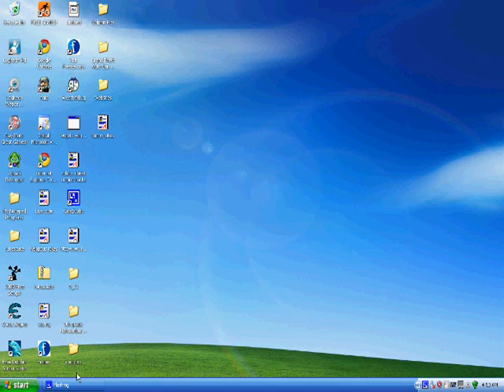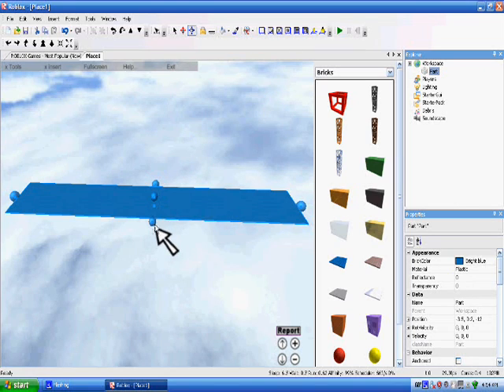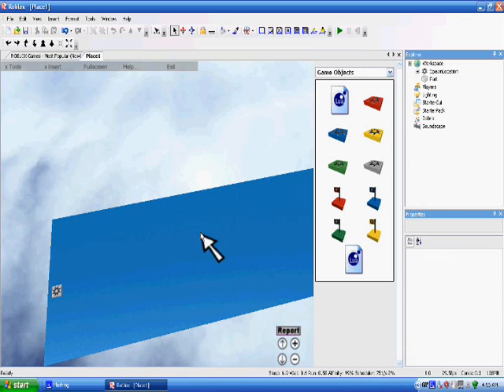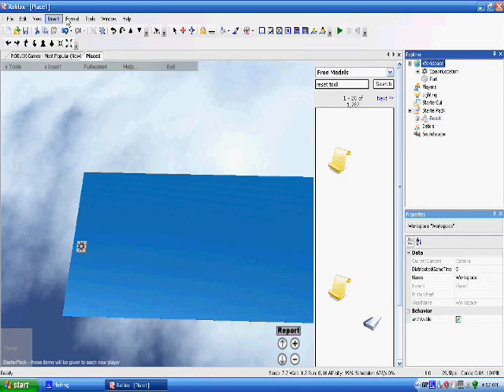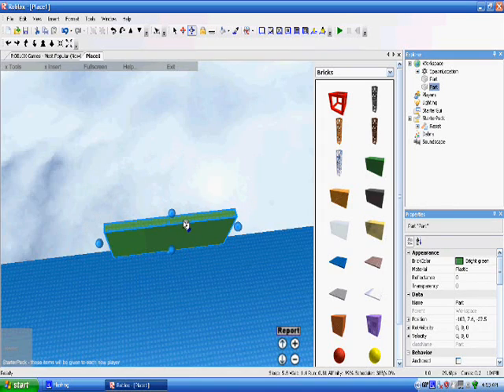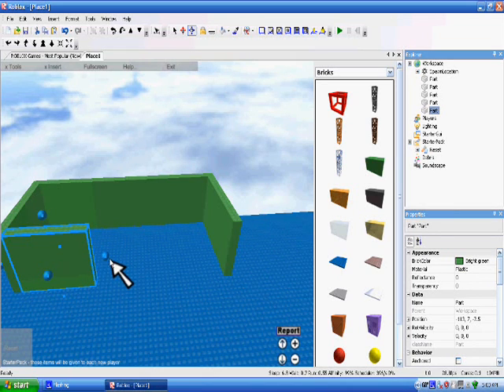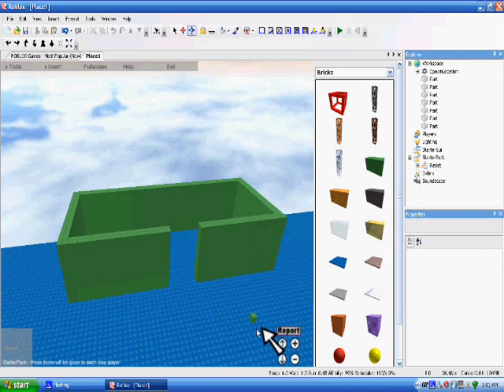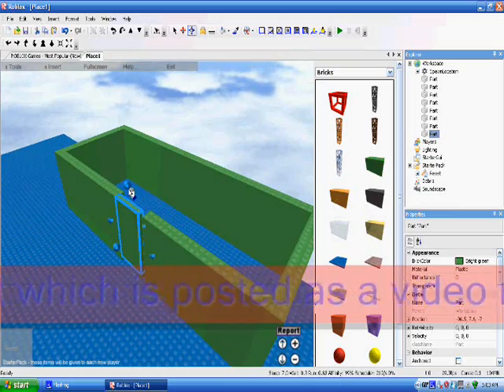roblox tutorial 1a base, spawn point, reset tool, and simple house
In this series I will be showing you how to make a base plate, spawn point, and simple house with a working door. I will also show you how to save and how to add the reset tool to your starter pack. Please note that there is a second part to this (1b) (posted as a video response)

If you don't have a roblox account and would like to sign up than please use this friend code 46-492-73